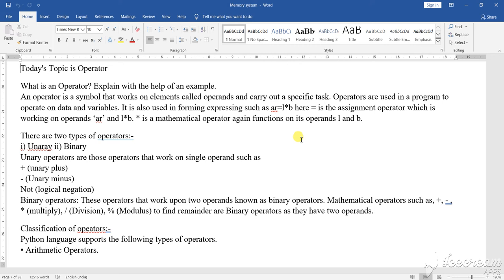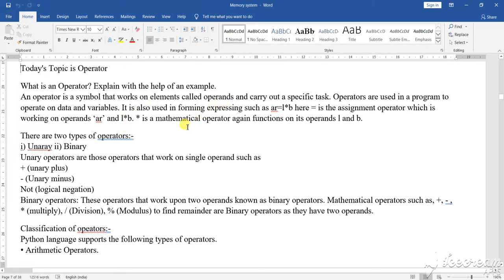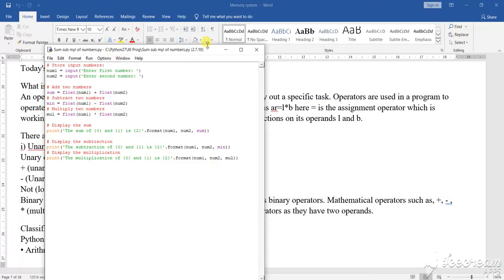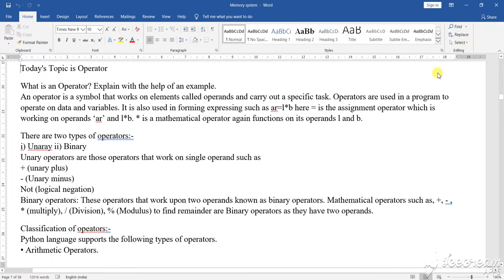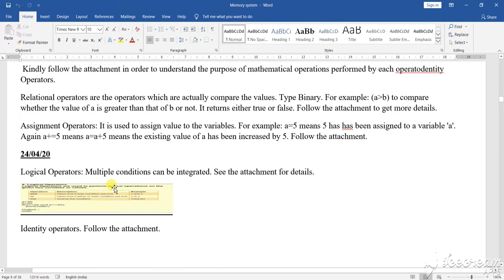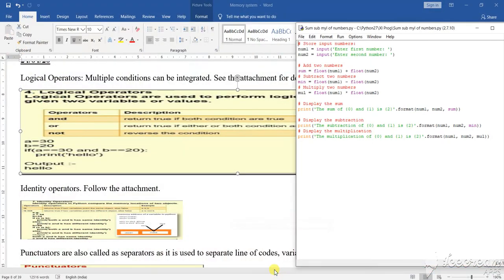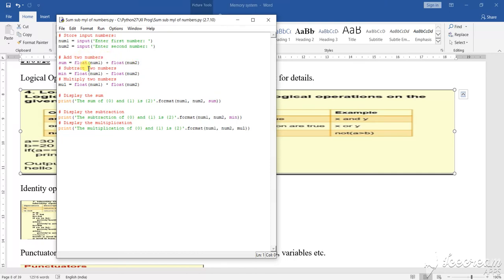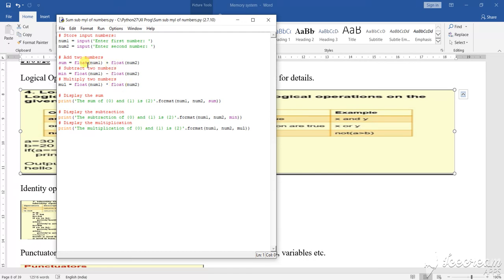Python Revision 9 Part 65